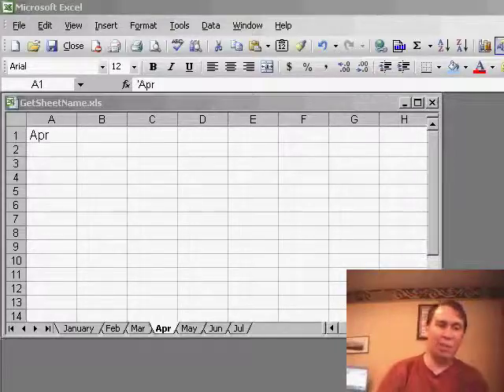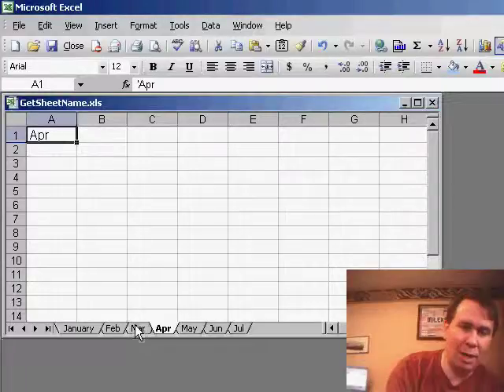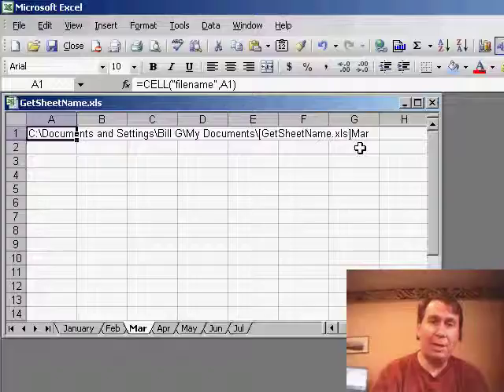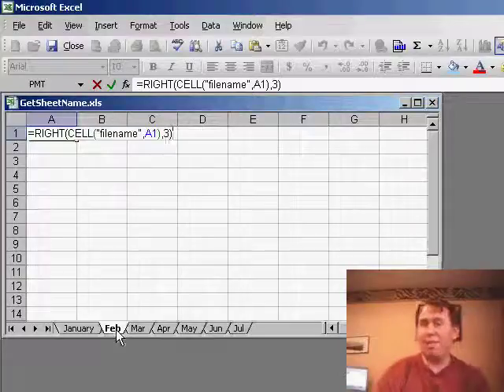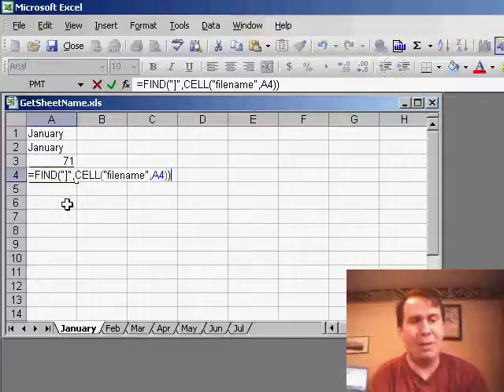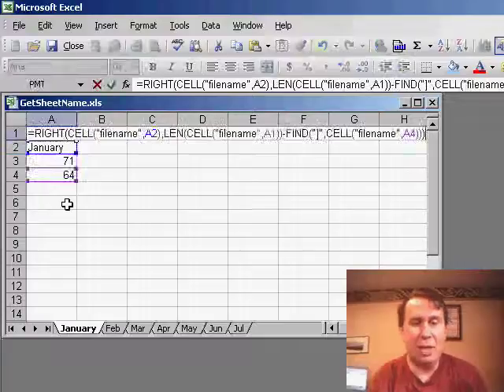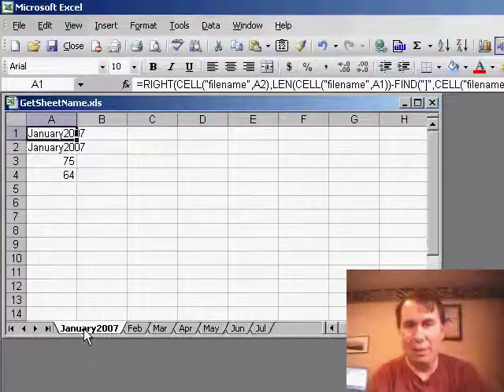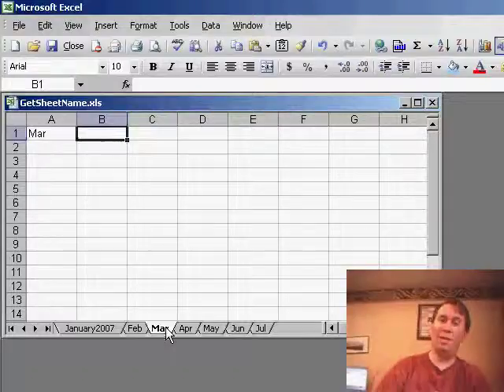Formula for Worksheet Name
Rupal asks how to return the worksheet name as the result of a formula. Episode 452 shows the obscure function which can be adapted to solve this problem.